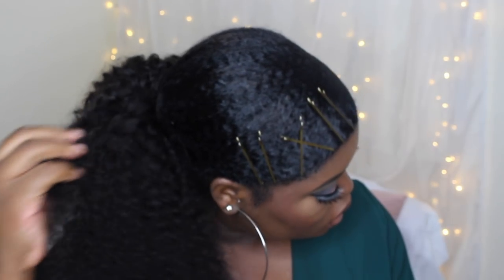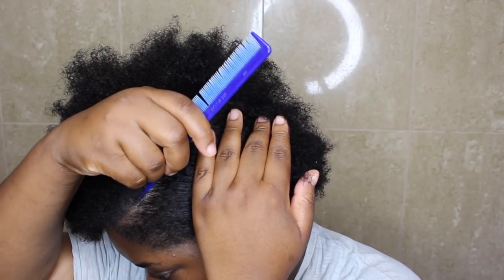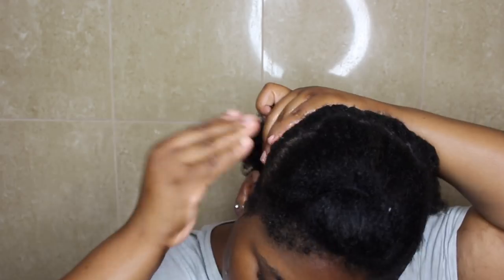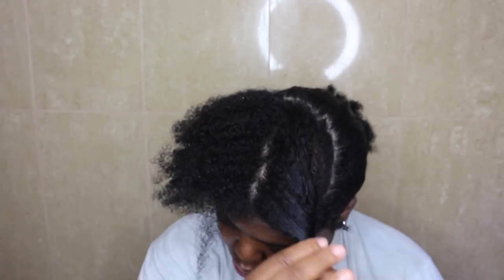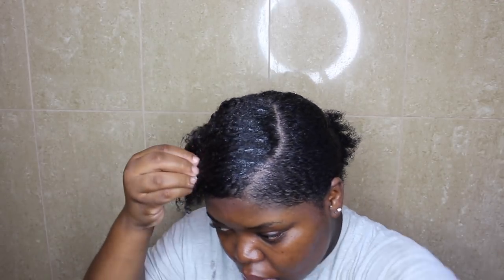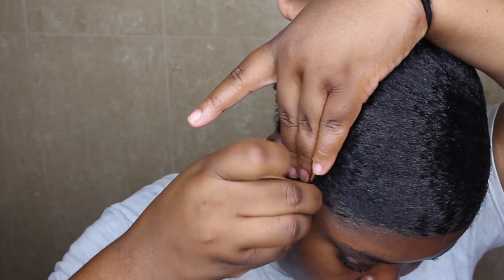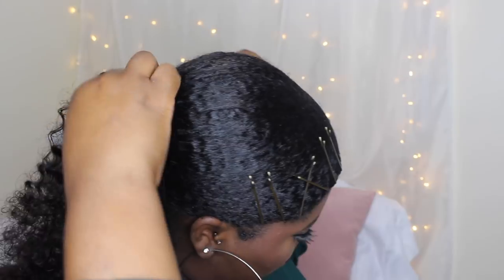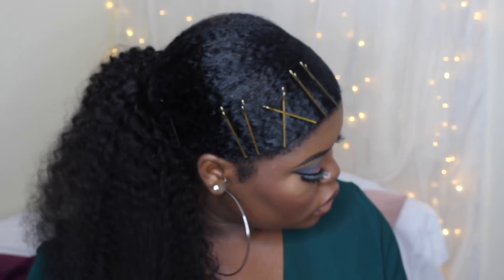SLEEK LOW PONYTAIL ON THICK, KINKY NATURAL HAIR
Watch in HD 1080p for best quality
Hey loves, in this video i show you how to achieve this cute and chic sleek low ponytail on my thick, kinky type 4 hair. I hope this video was helpful and dont forget to tag me if you try it out.
 Products mentioned
Eco styler coconut oil gel
Tresseme tres two hair spray
Bobby pins
Got to be glued styling spiking glue